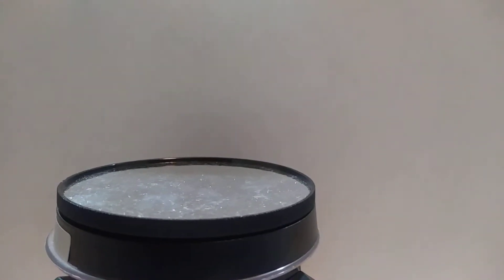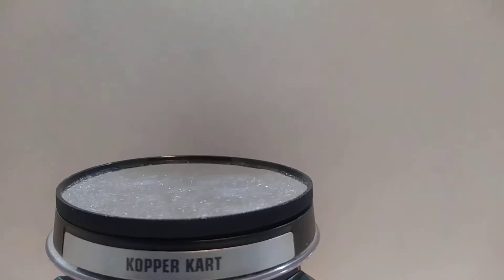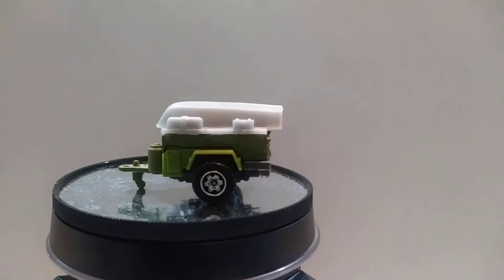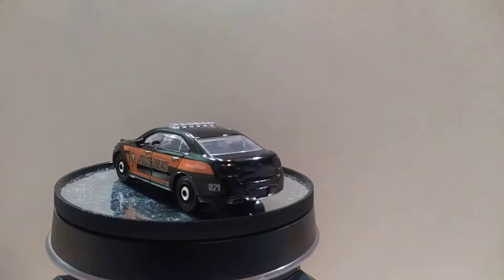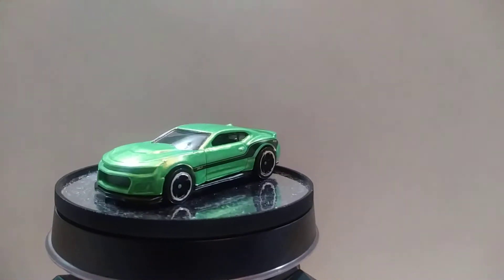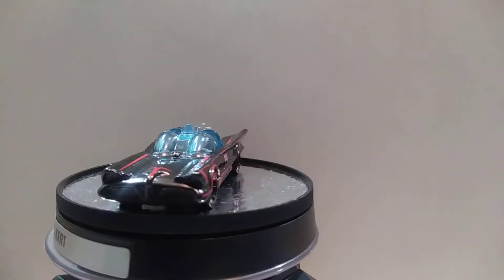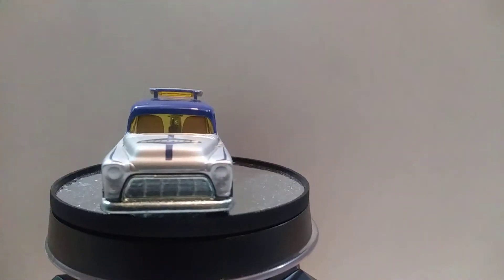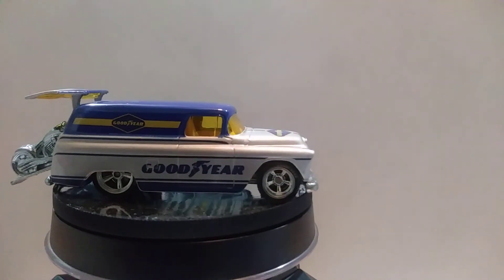Store finds from last week